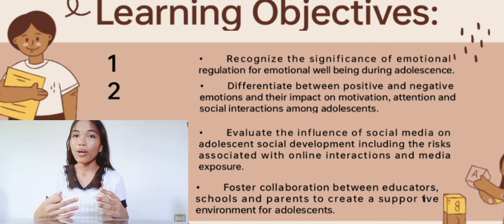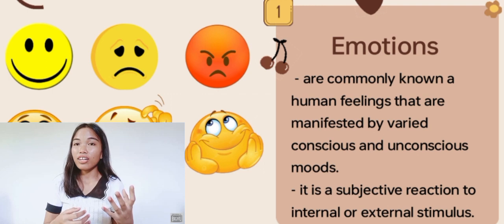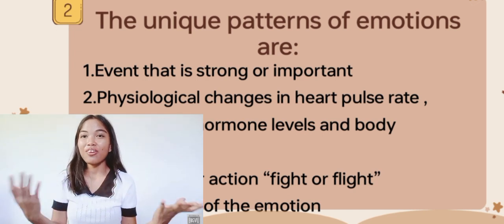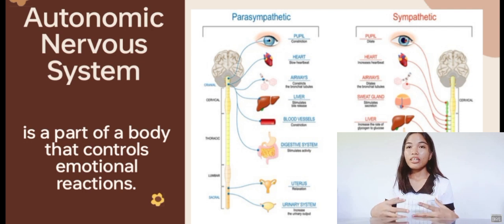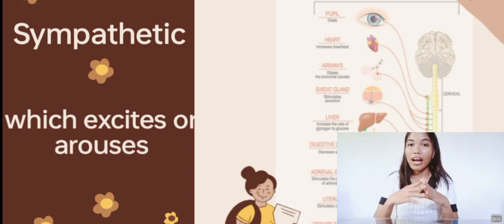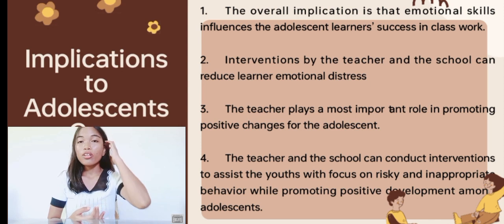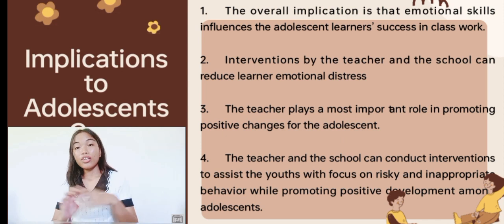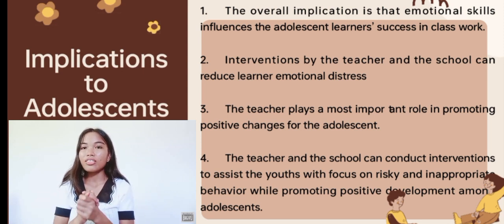SOCIO-EMOTIONAL DEVELOPMENT OF HIGH SCHOOL LEARNERS